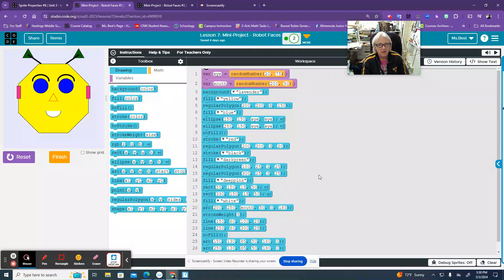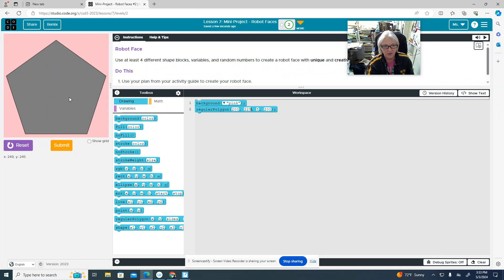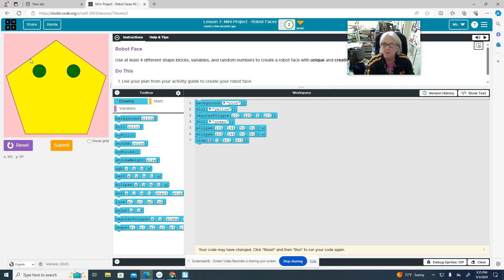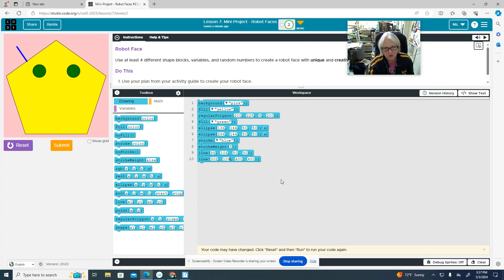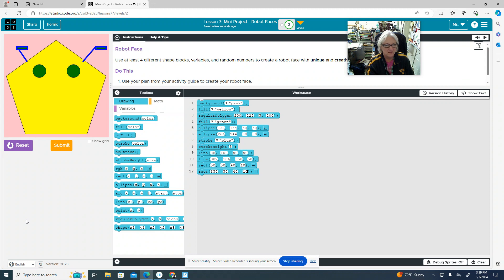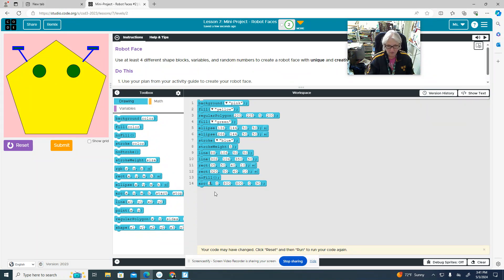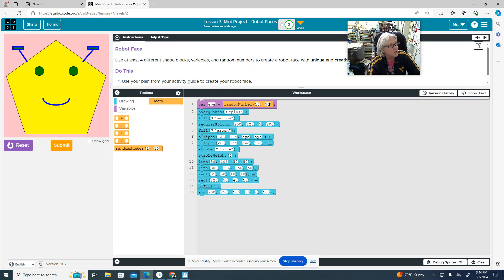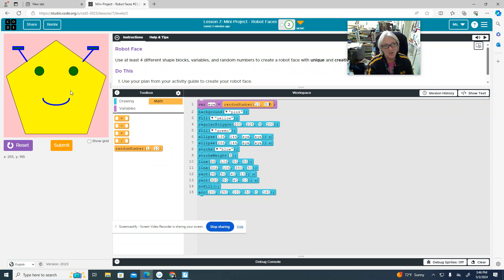U3L07 part 2 Robot Face Project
Computer Science Discoveries